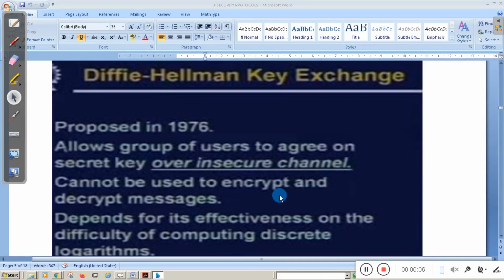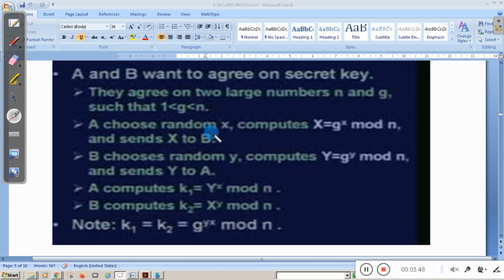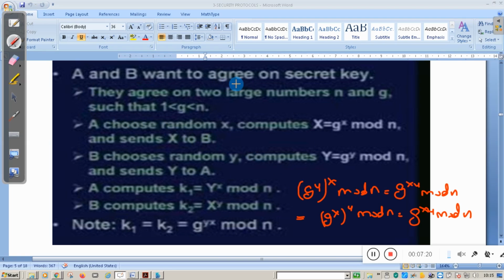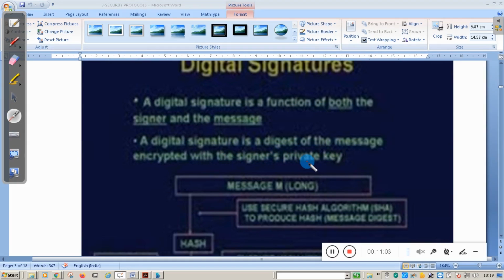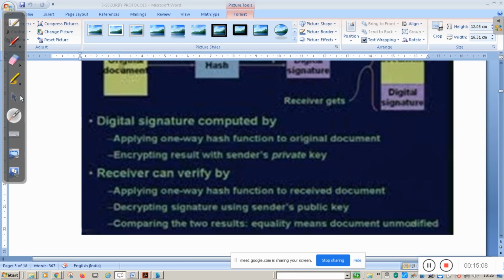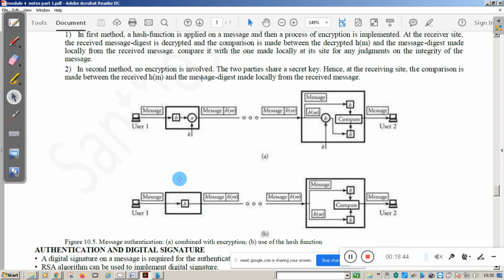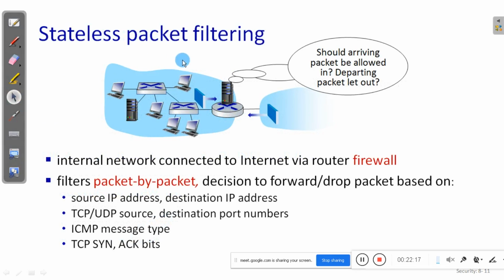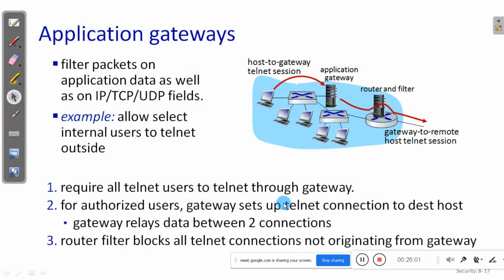VTU CNS 18CS52 M4 L5 DIGITAL SIGNATURE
This video will explain about Digital signature and Diffie Hellman Key Exchange Protocols